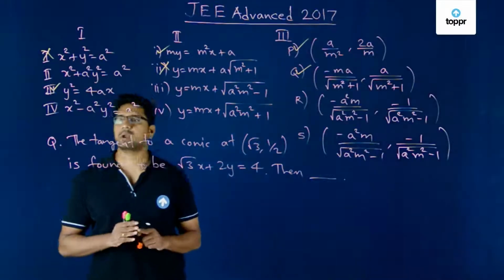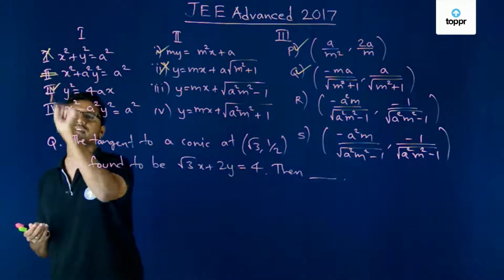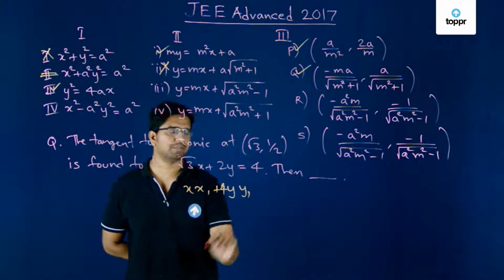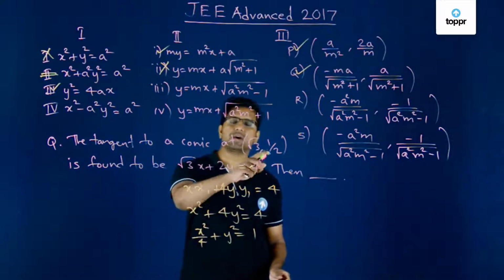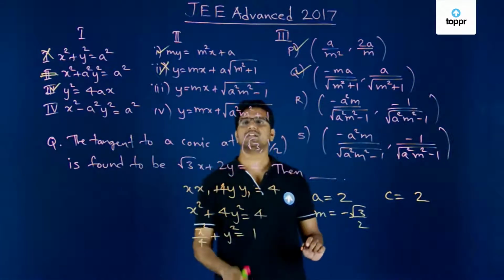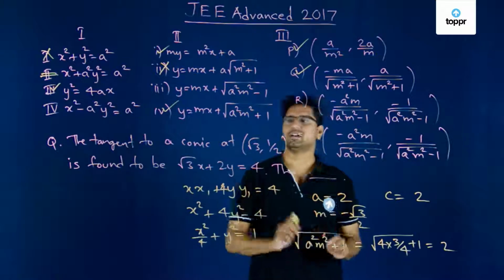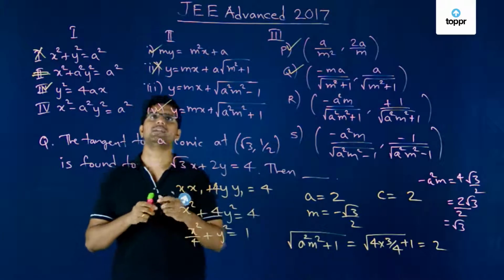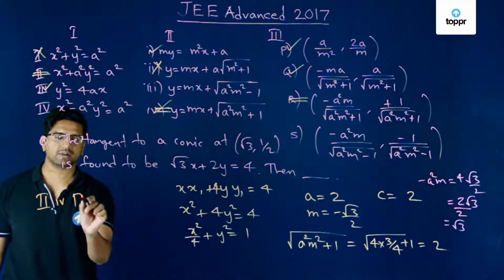JEE Advanced 2017 Maths Paper I Code 3 Q 51 Solution